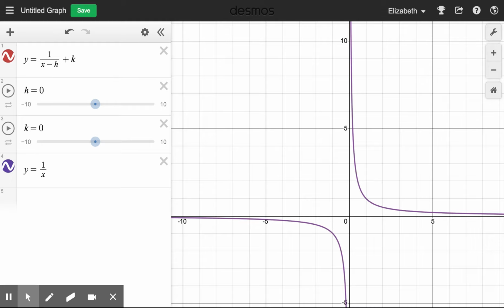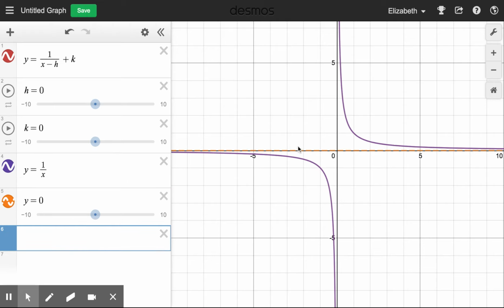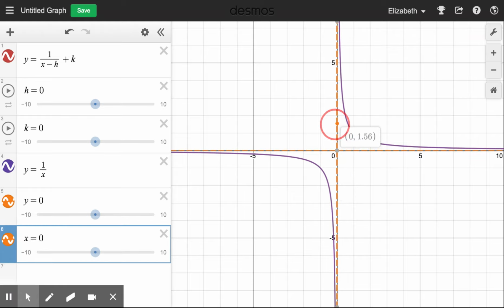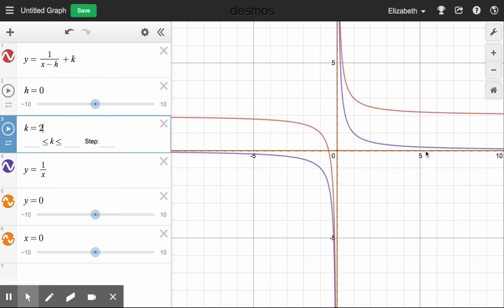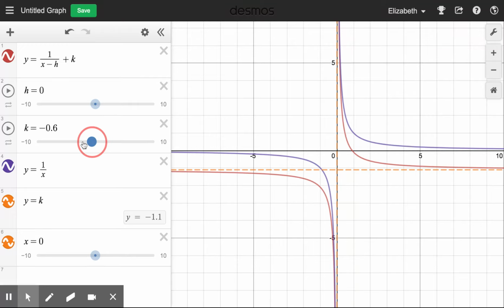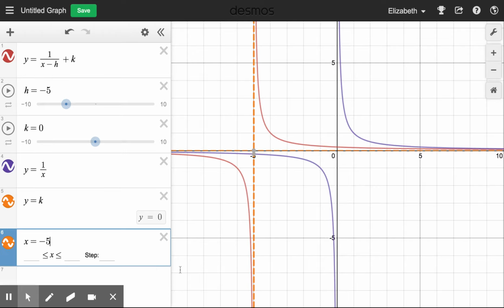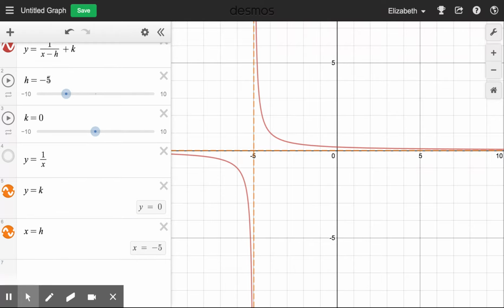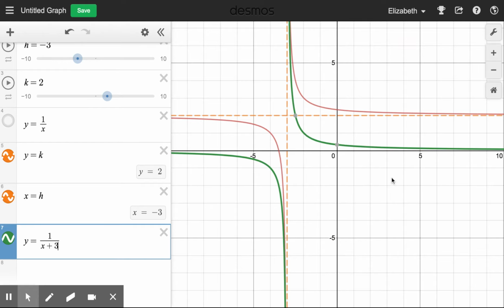Transformations of Rational Functions